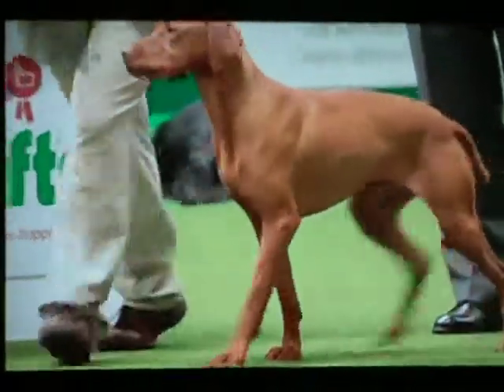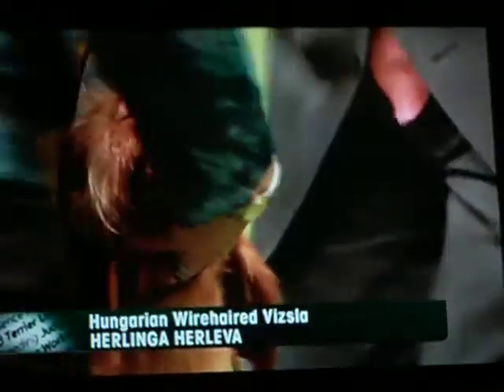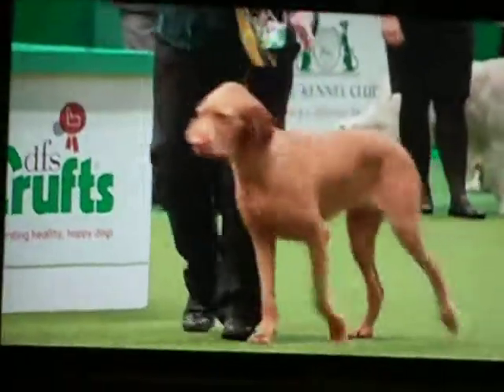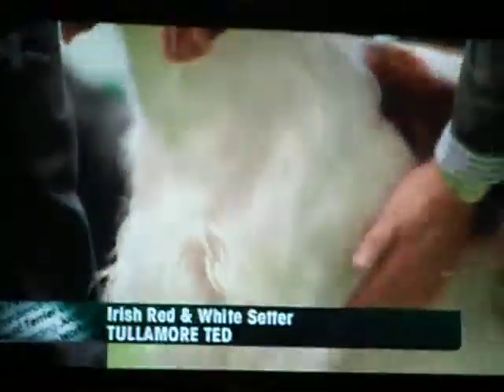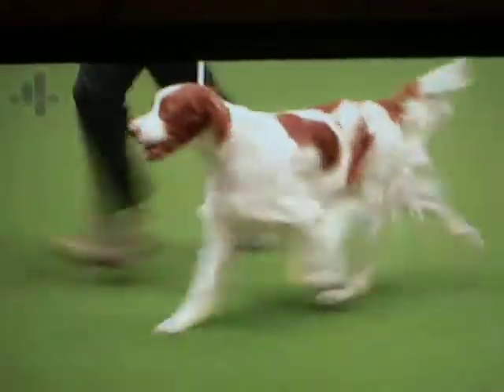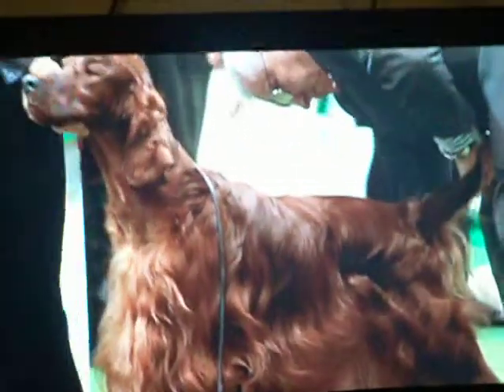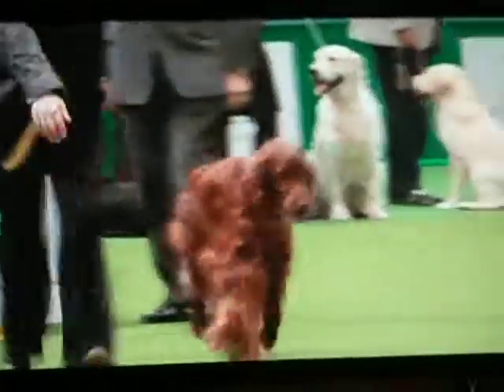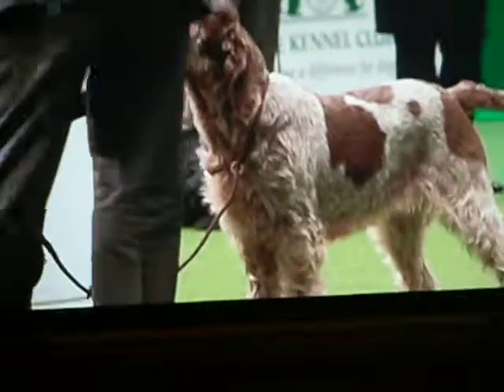Crufts clips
random clips from crufts 2011